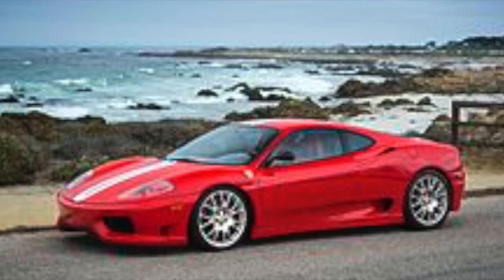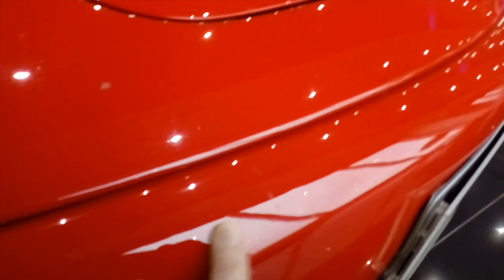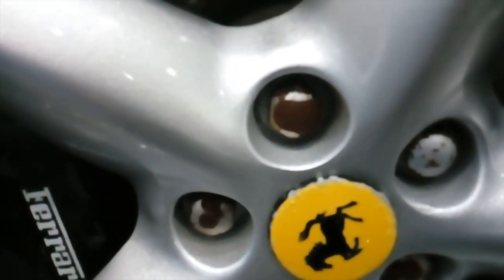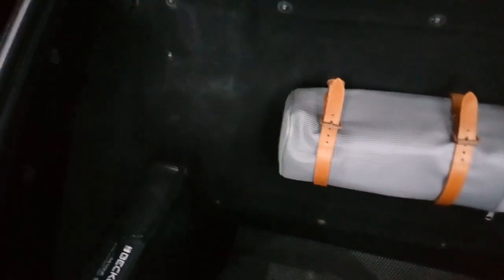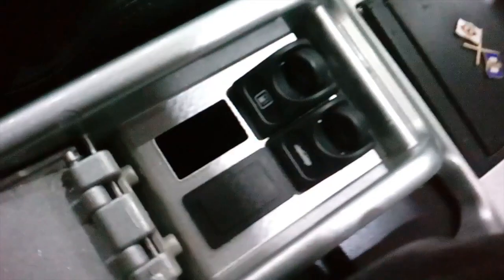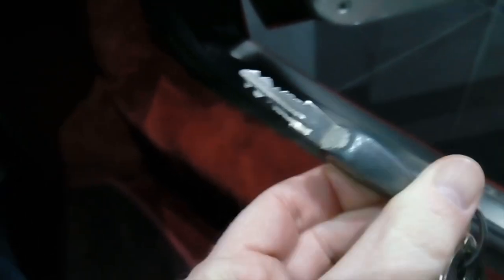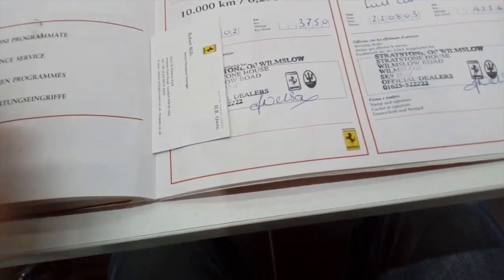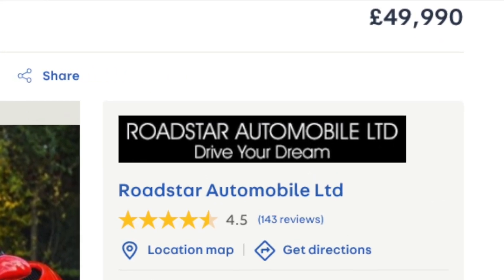Cheapest Ferrari 360 in the UK!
Here I check out the cheapest Ferrari 360 currently on sale in the UK